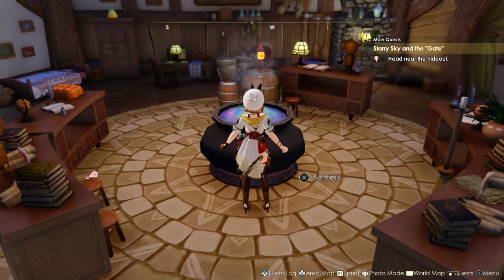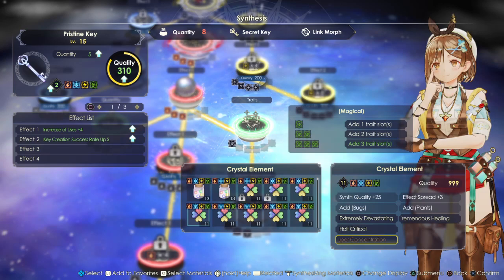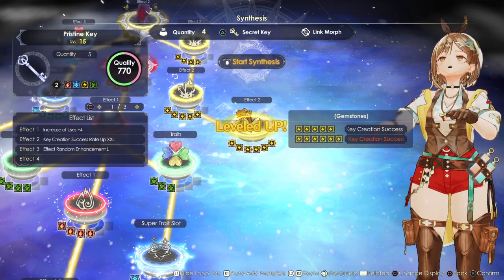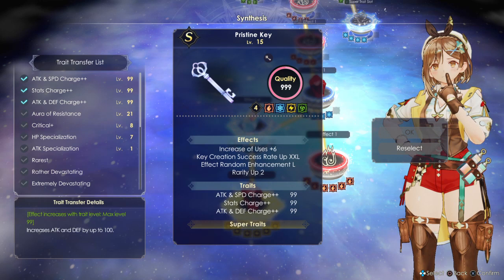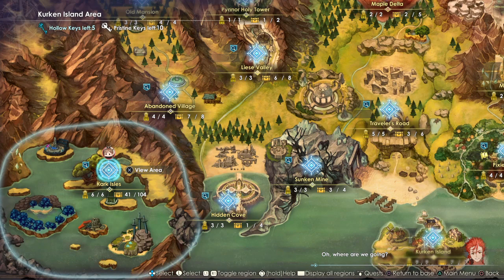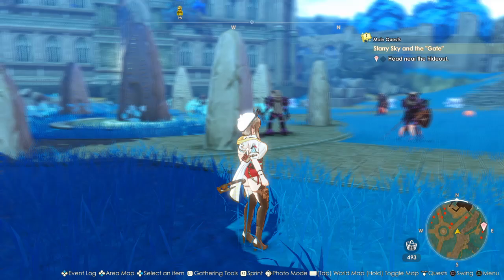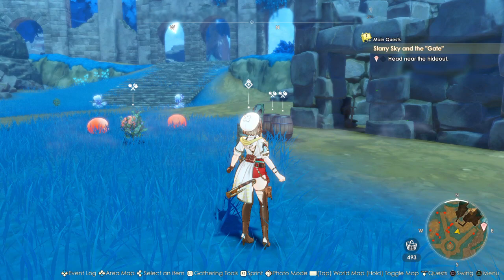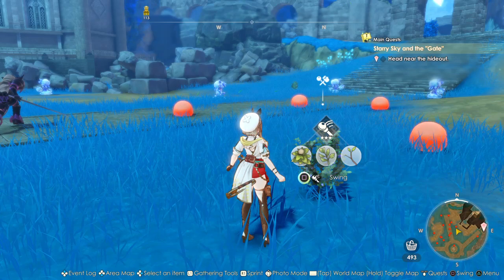Atelier Ryza 3 review & update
Several have asked what I am currently playing. It's this game. On Wednesday, I will be in the Sweet Corn Festival Parade as President of the Millersport Lions Club, then work the rest of the festival. It's all to help others in need.